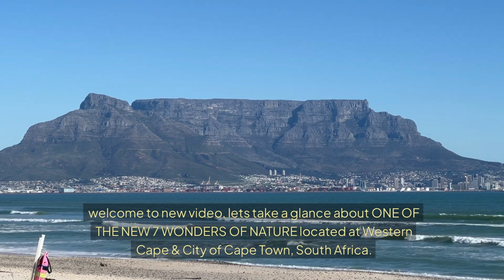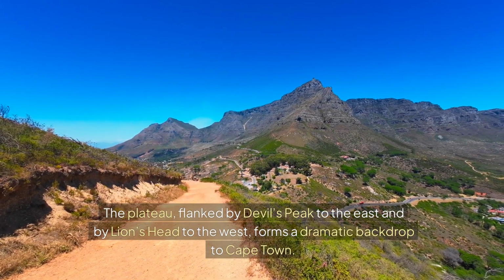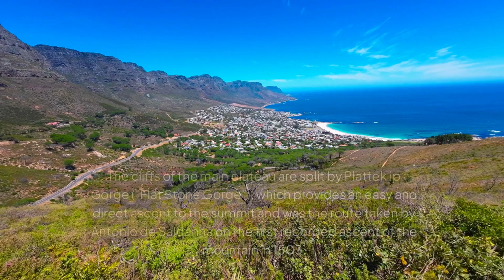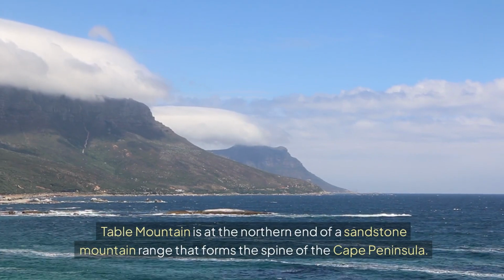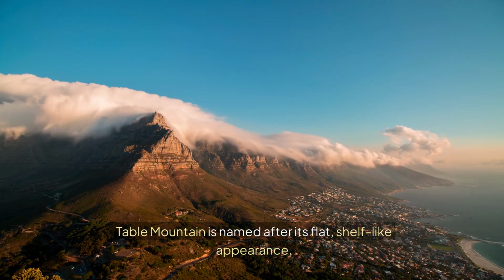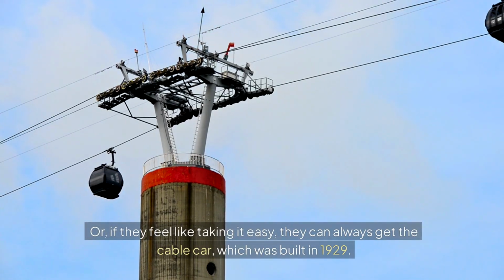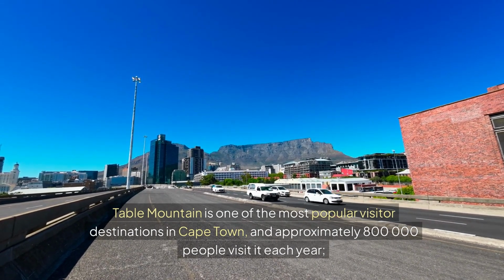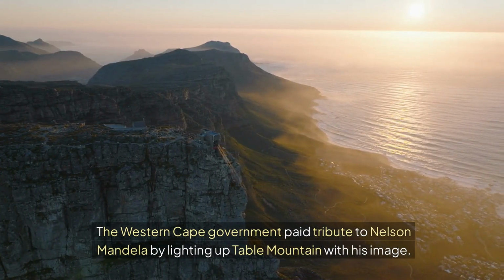Table Mountain 🇿🇦: The Breathtaking Wonder of Cape Town! Why It’s One of the New 7 Wonders of Nature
Secrets of Table Mountain: Views, History & Adventure!
Join us as we explore Table Mountain, one of the most famous landmarks in South Africa and a New 7 Wonders of Nature! 🌍 From breathtaking panoramic views to its rich history, wildlife, and adventure, Table Mountain is a must-visit for travelers and nature lovers alike.

🚠 Things You'll See in This Video:
✅ Stunning views from the summit
✅ Cable car ride experience
✅ Hiking trails & best routes
✅ Fun facts & history of Table Mountain
✅ Best times to visit & travel tips